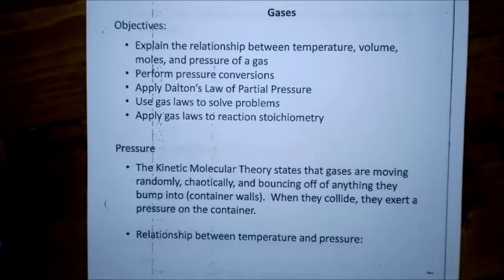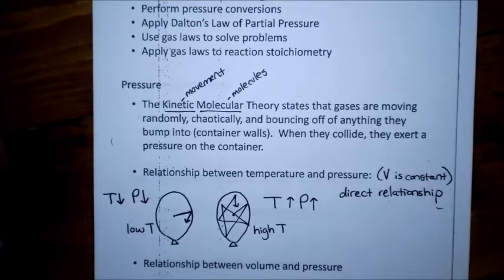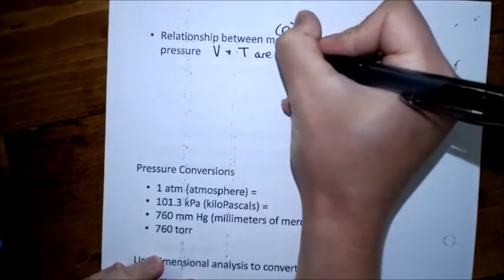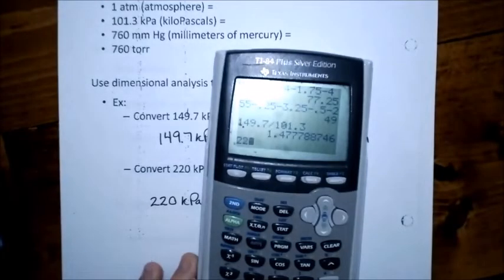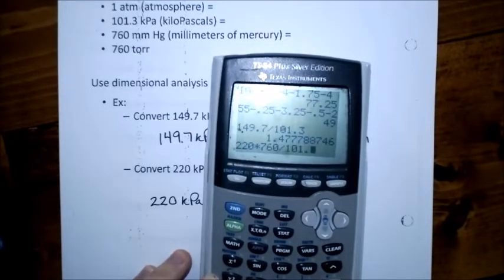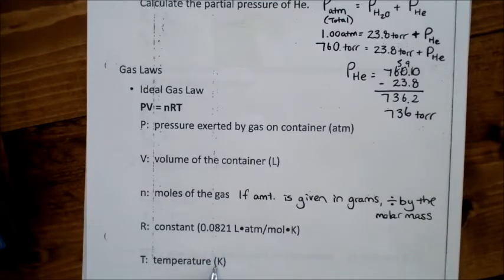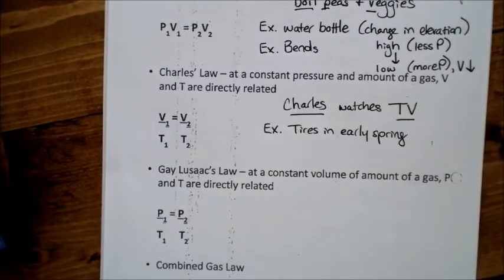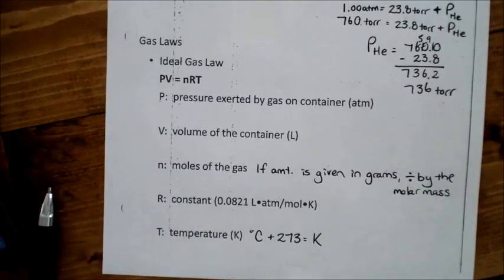Notes - Gas Laws